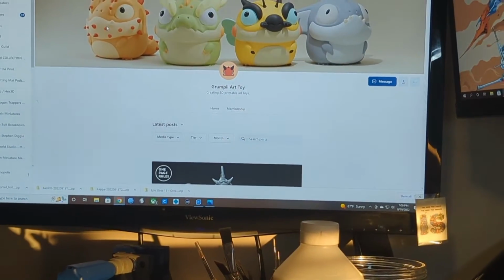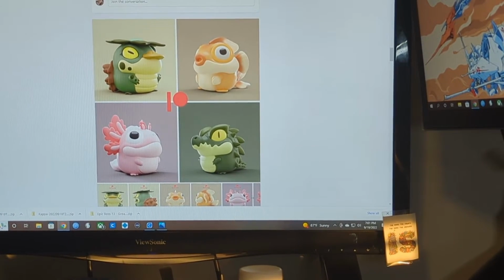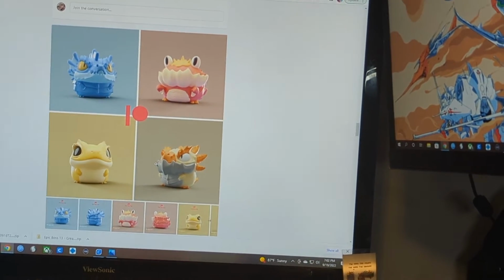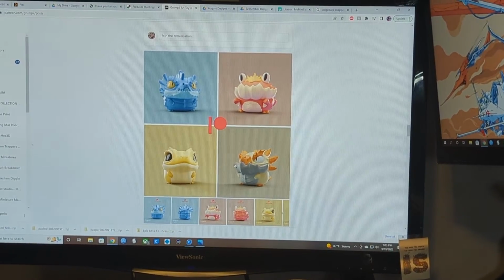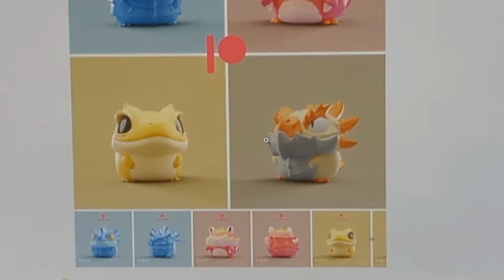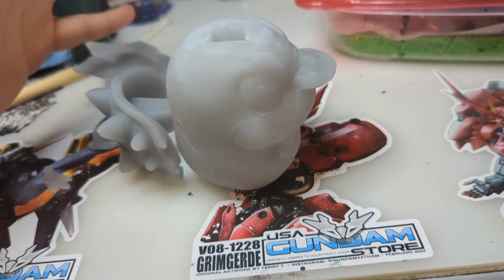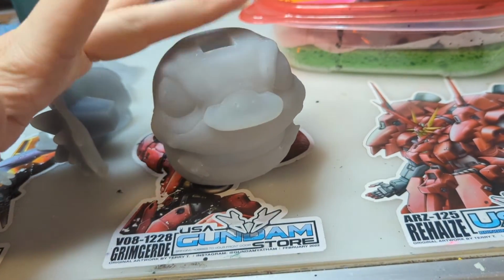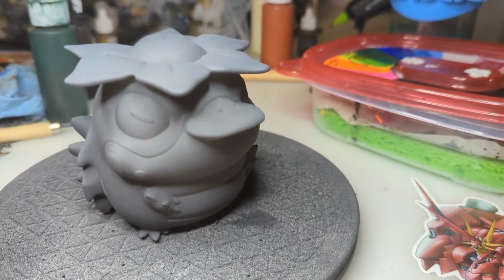Patreon Showcase: Grumpii Art Toy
check out this dope Patreon I found yesterday!
and as always, music by Yenshin!